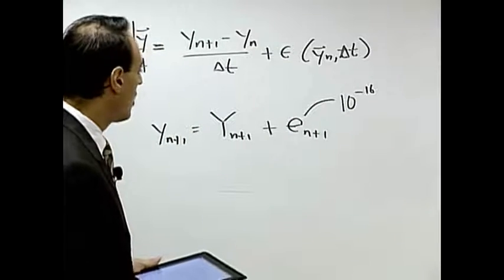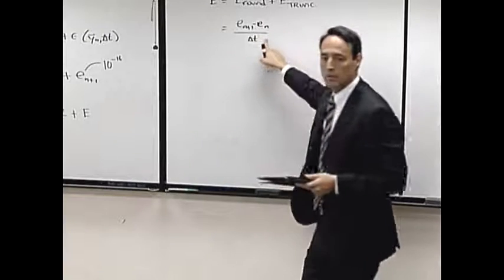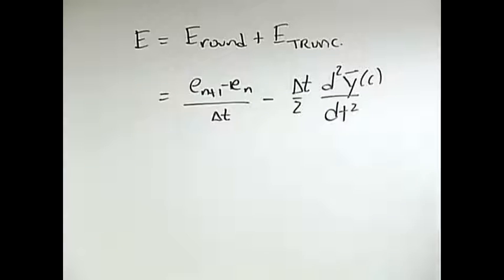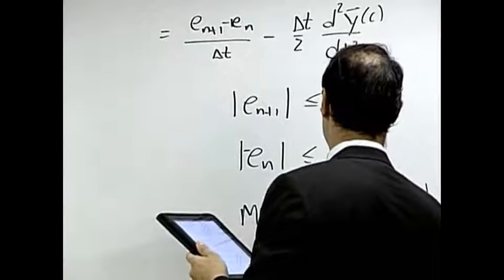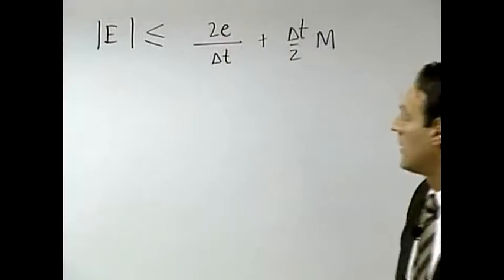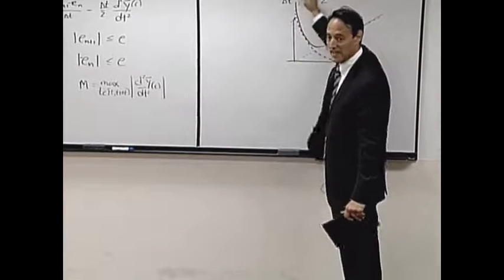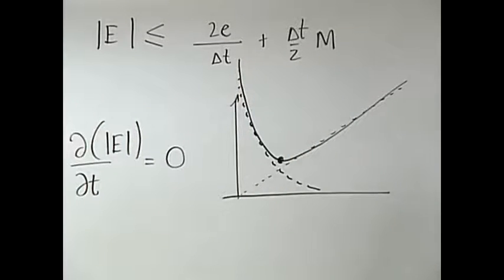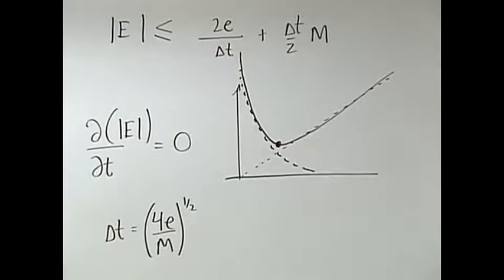5 - 5 - Week 1 2.4 - Numerical_Round-off and Optimal Step Size (846)